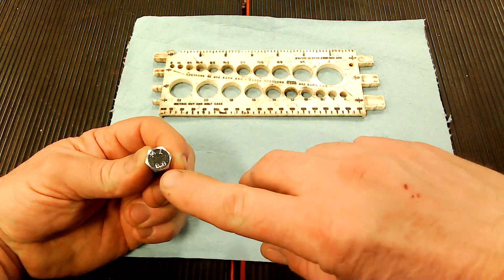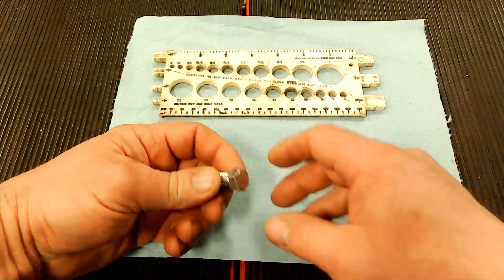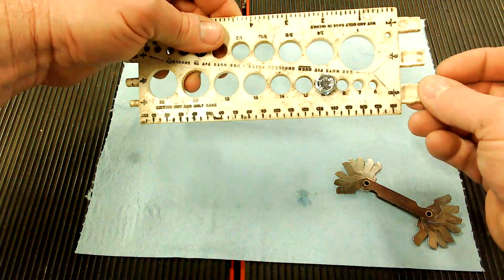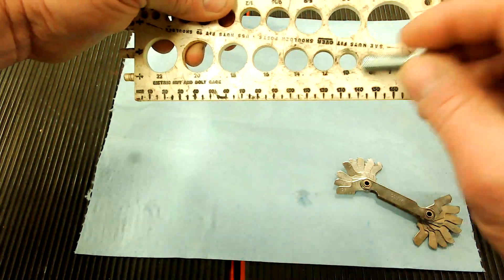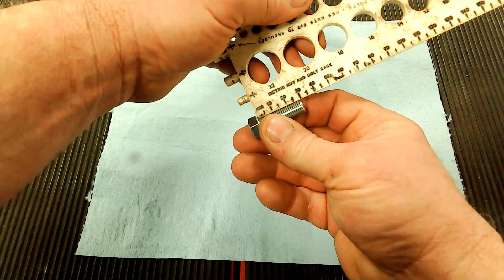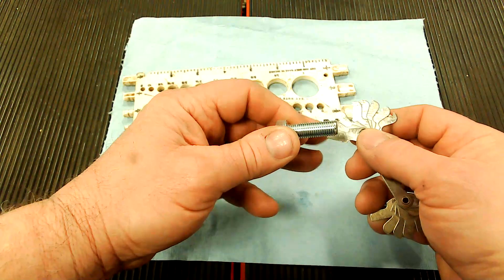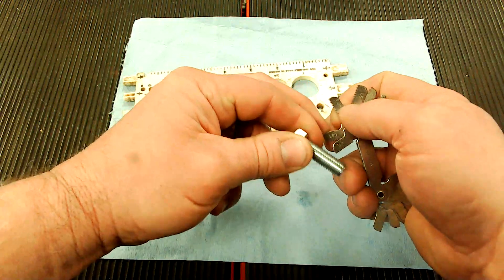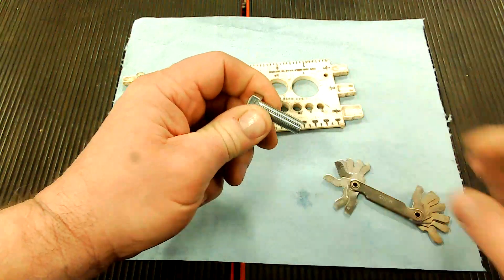Metric Bolt Gauge